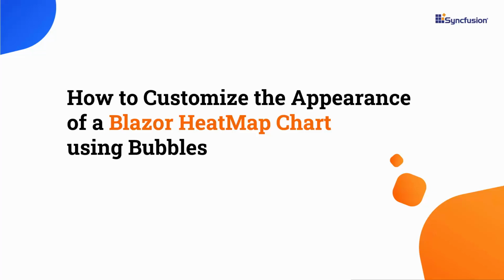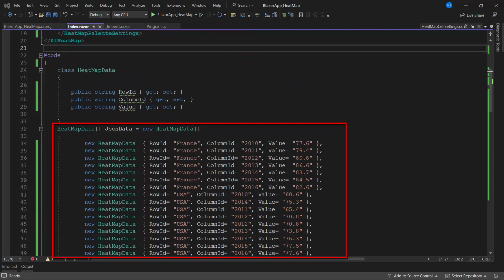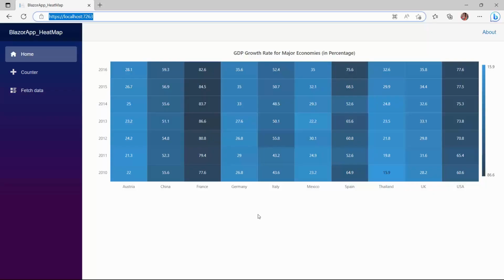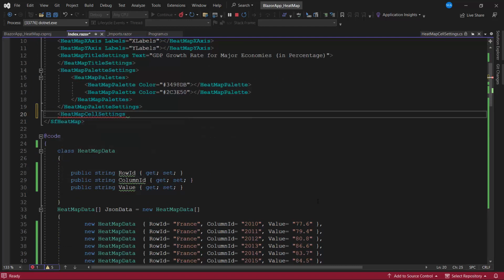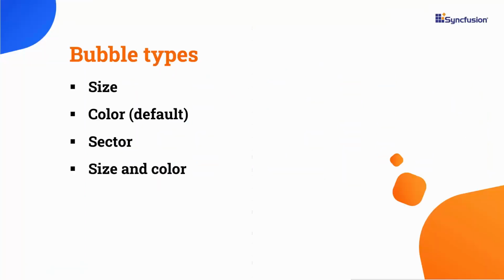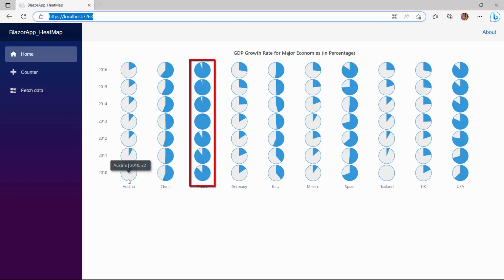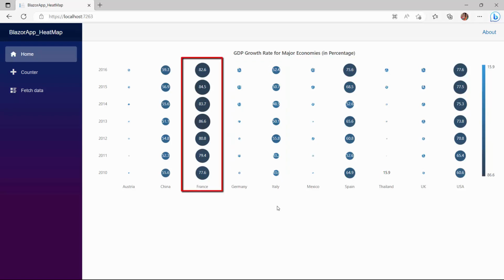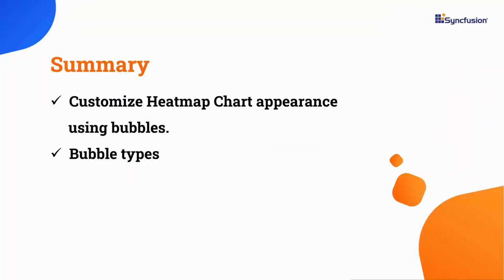How to Customize the Blazor HeatMap Chart Appearance using Bubbles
Learn how easily you can customize the appearance of a Blazor HeatMap Chart using Bubbles. This video demonstrates how to customize the appearance of a Blazor HeatMap Chart using Bubbles. It also demonstrates the different types of bubbles.

The Blazor HeatMap Chart is a graphical representation of two-dimensional data where the values are represented with gradient or solid color variations. Explore our tutorial videos Example Project

BOOKMARK DETAILS
[00:00] Introduction
[00:22] Overview of an app
[01:09] Customize the appearance using bubbles
[01:42] Different types of bubbles